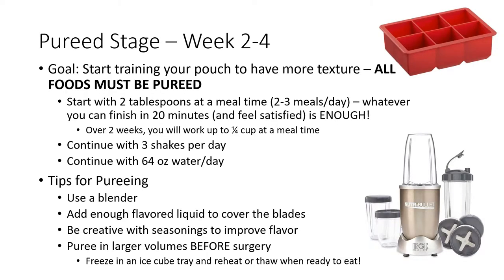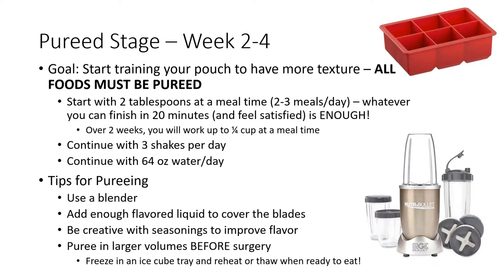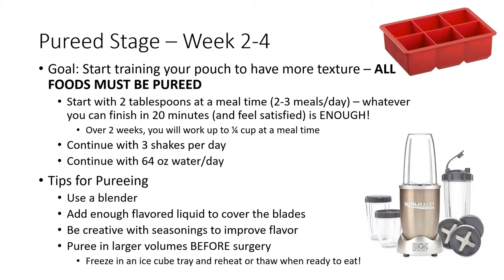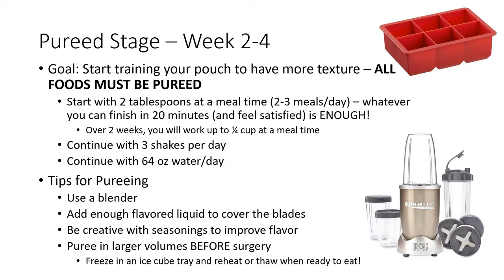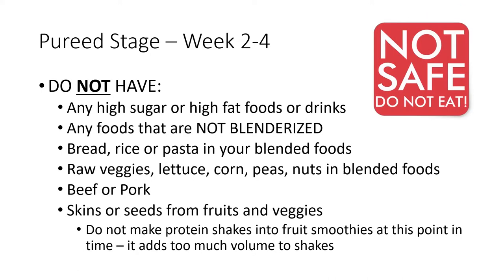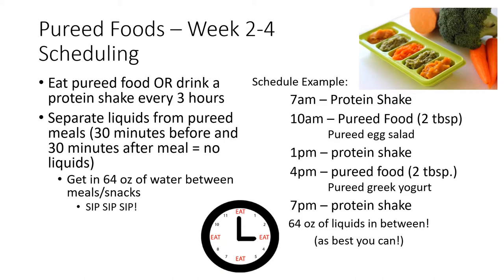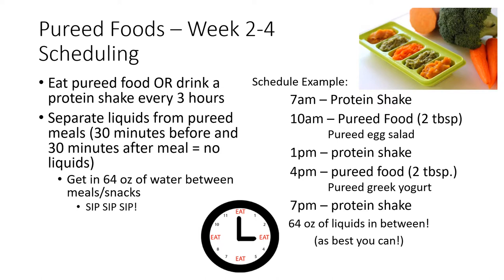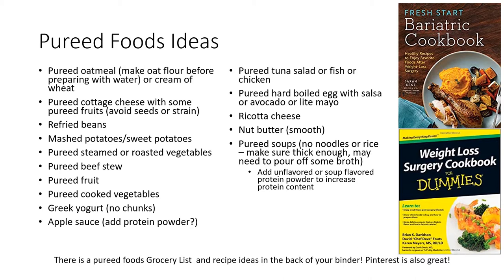Pureed Stage (37-40)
In weeks 2-4 you will move from an all-liquid diet to pureed foods. This video provides details about schedules and pureed foods ideas to try.